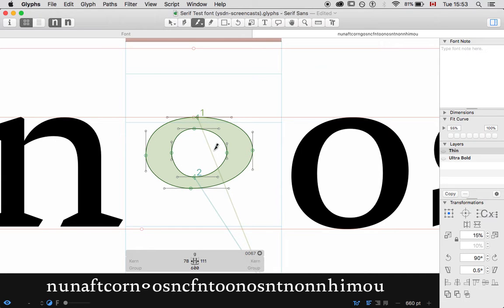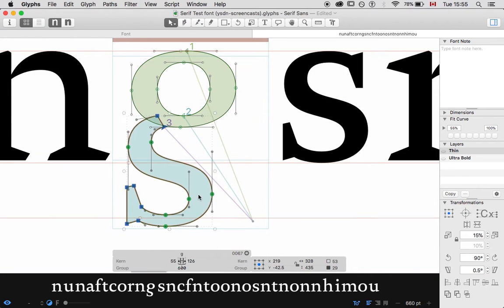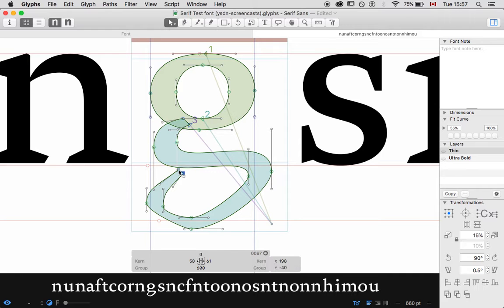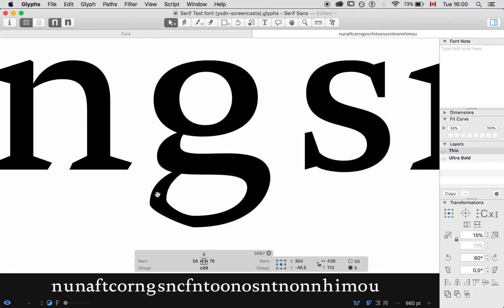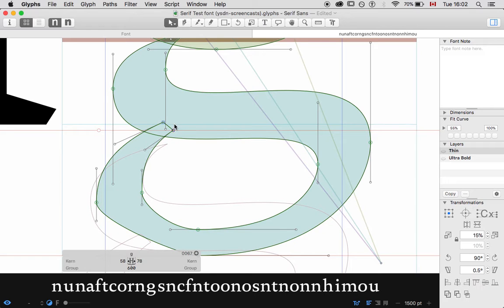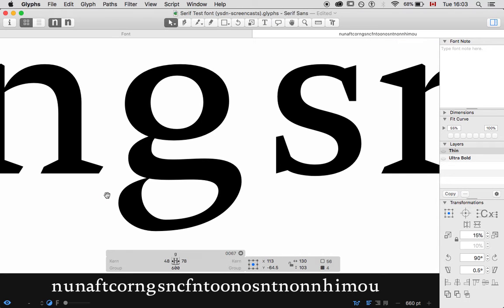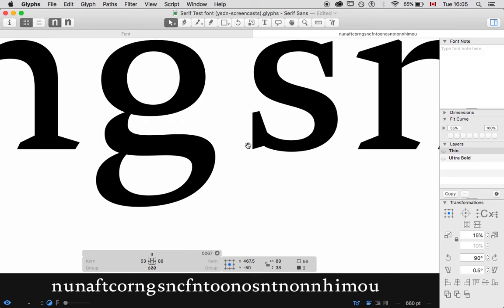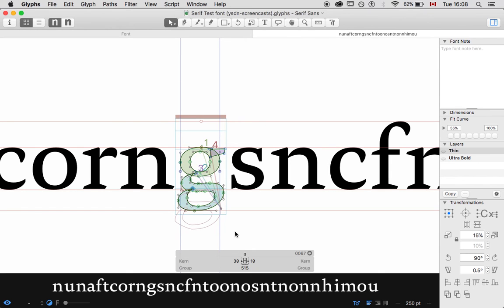21 – Drawing lowercase 'g'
In this video, you will learn how to draw the double-story lowercase 'g'.